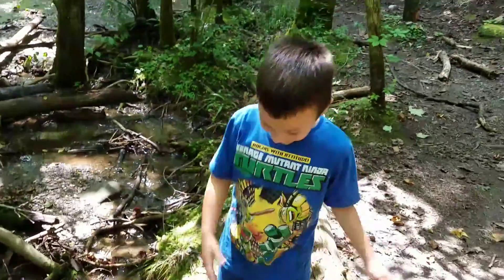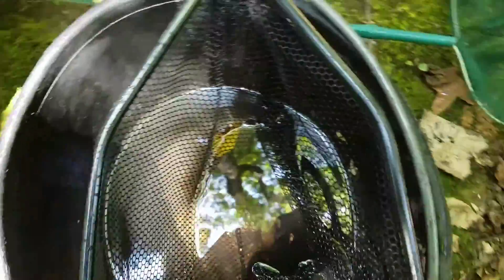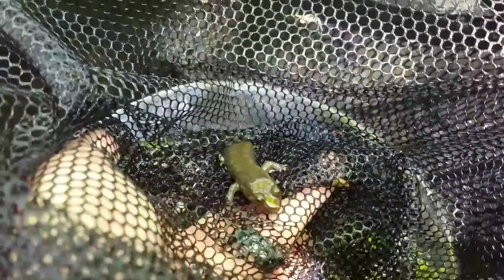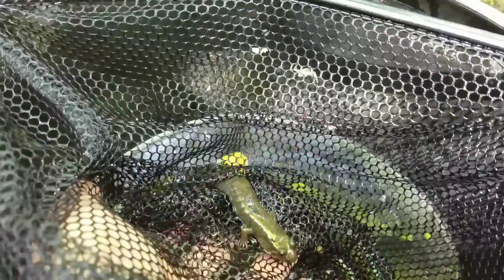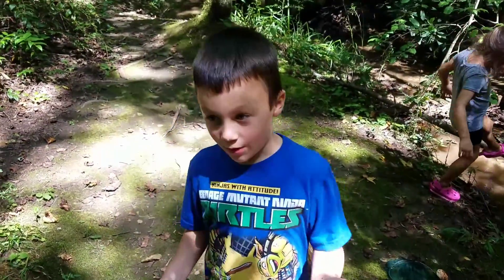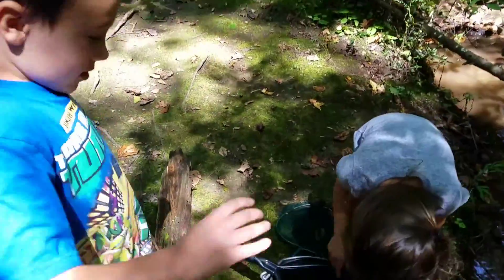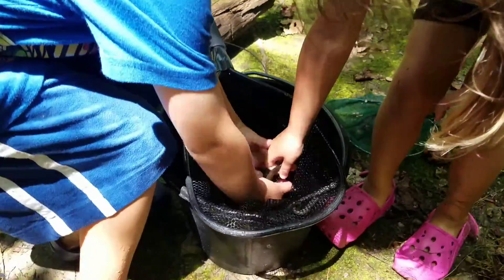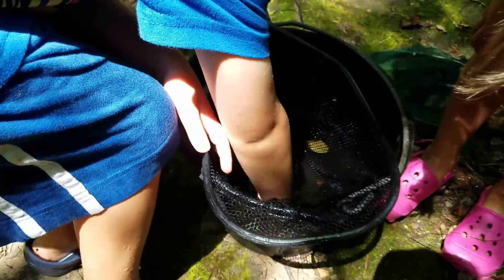Lincoln's Nature Adventure - Northern Dusky Salamander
Lincoln finds a Northern Dusky Salamander in a stream at Great Smoky Mountains National Park in Tennessee